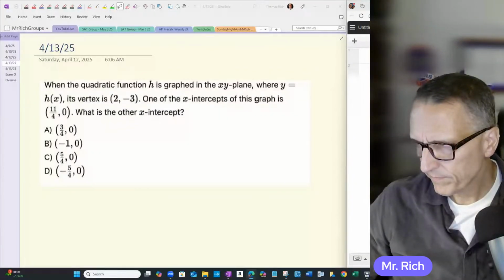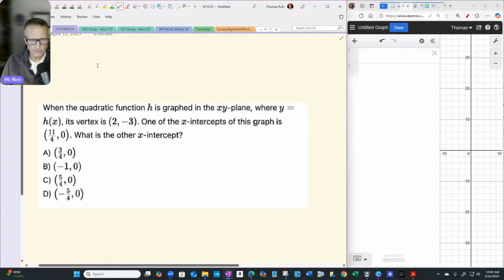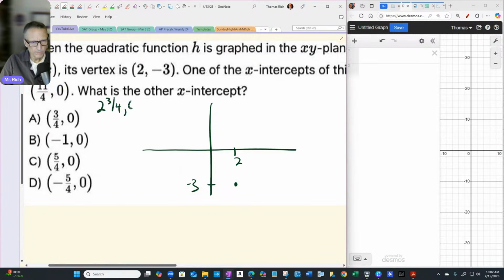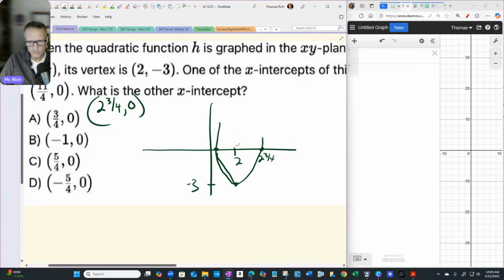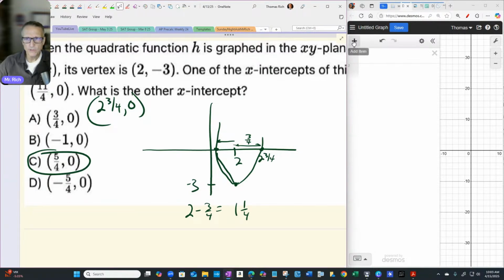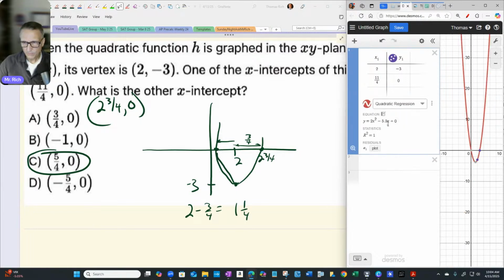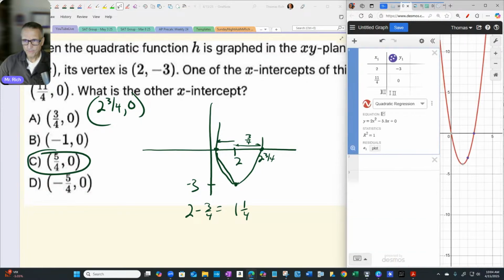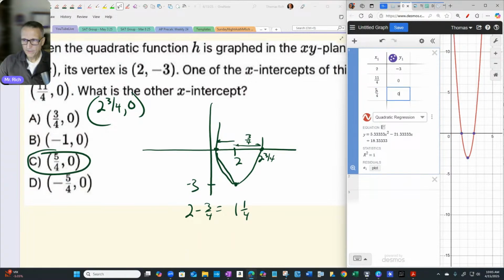Mr. Rich SAT Math Problem of the Day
Mr. Rich is working an SAT math problem.